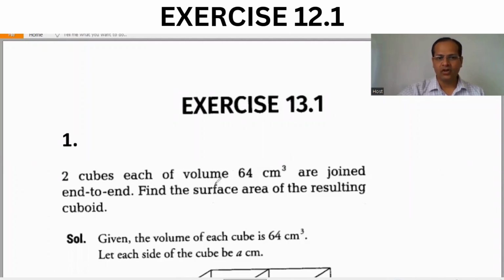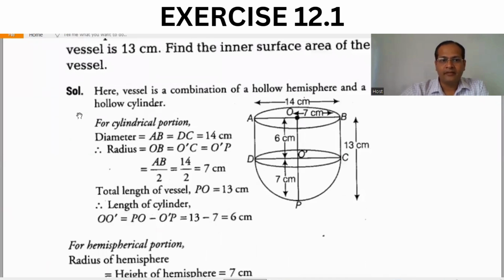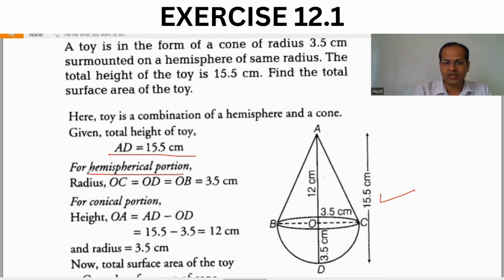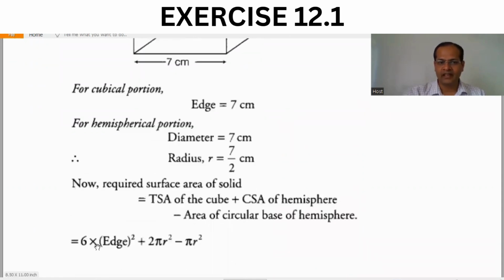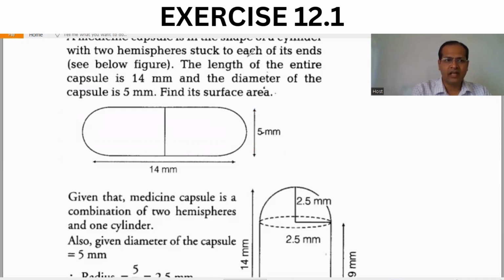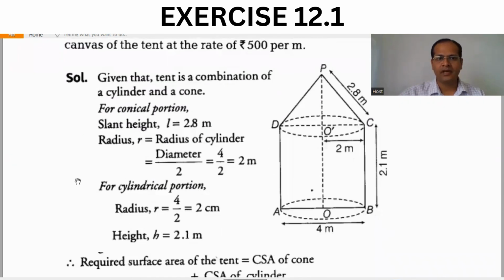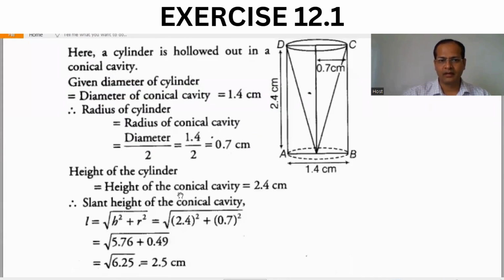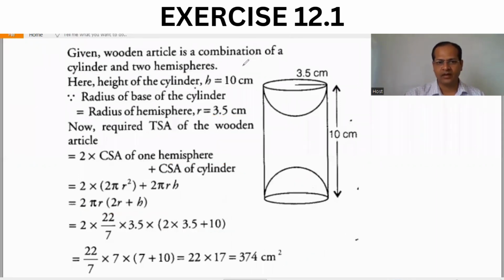"Surface Areas and Volumes | Exercise 12.1 Complete Solutions | Class 10 CBSE Maths"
📌 In this video, we provide the complete solution for Class 10 Maths NCERT Exercise 12.1 on Surface Areas and Volumes.
Timestamps:
00:00   Q.NO 1 TO  Q.NO 3
05:49   Q.NO 4 TO  Q.NO 7
12:49   Q.NO 8 TO  Q.NO 9

Key Highlights:
1️⃣ Step-by-step solutions for all problems in Exercise 12.1.
2️⃣ Detailed explanation of concepts like surface area and volume of solids.
3️⃣ Covers important shapes: cube, cuboid, sphere, cylinder, and cone.
4️⃣ Tips to solve problems quickly and accurately.
5️⃣ Perfect for CBSE board exam preparation and conceptual clarity.

💡 This video will help you master the topic and boost your confidence for exams!